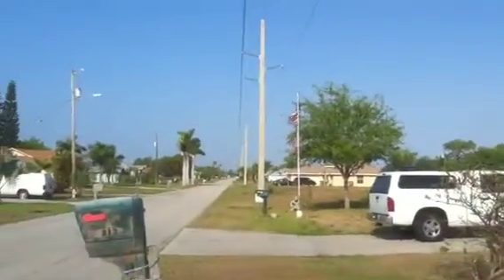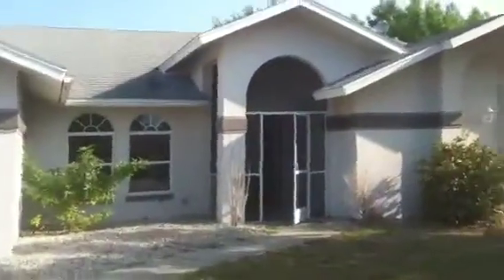313 Se 8th St bank owned REO 99k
2670 sf under air 1995 built $37.42
Psf let's make a reasonable offer today